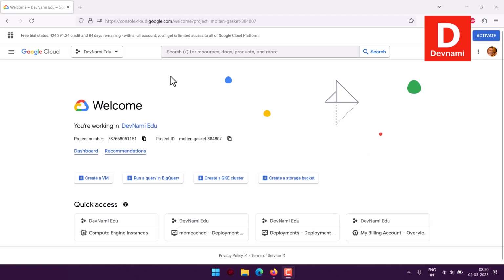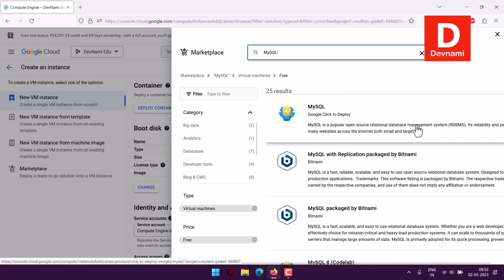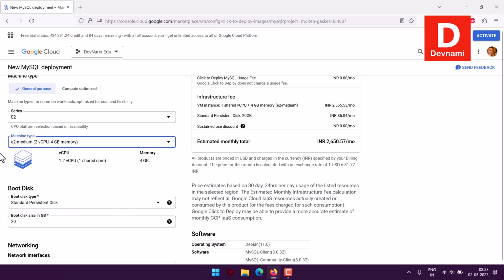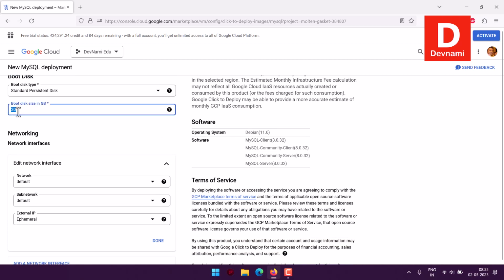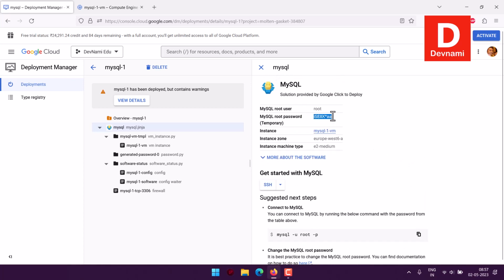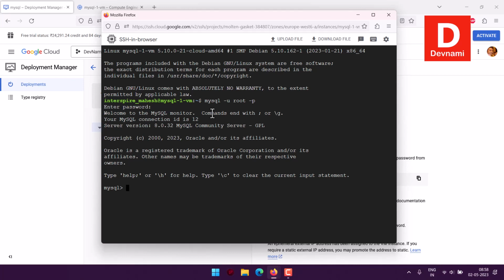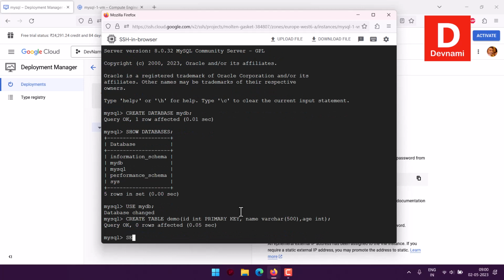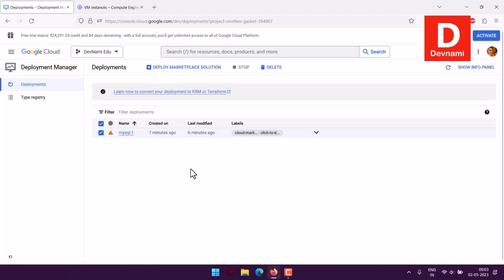Google Cloud - How to Create MySQL Instance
Learn How to Create MySQL Instance using GCP Compute.